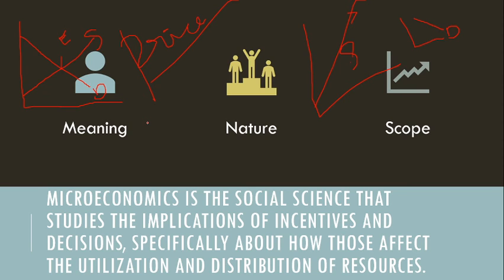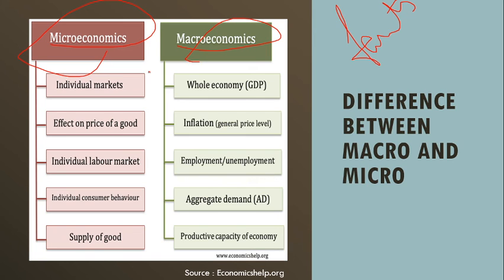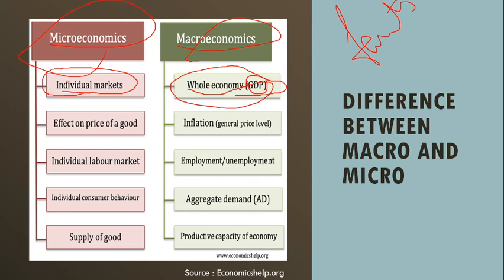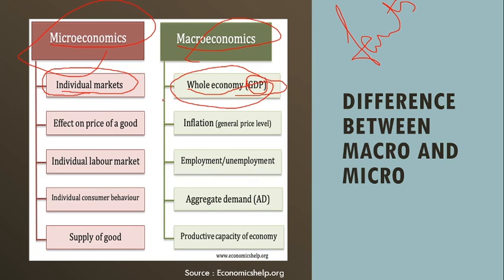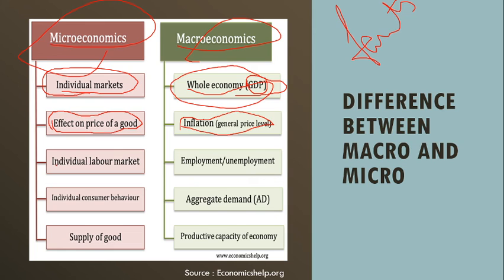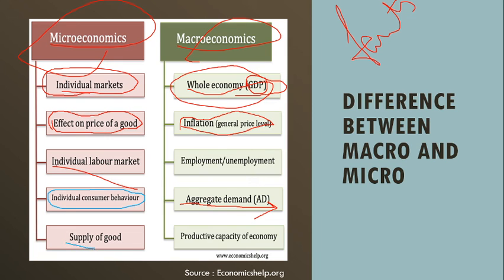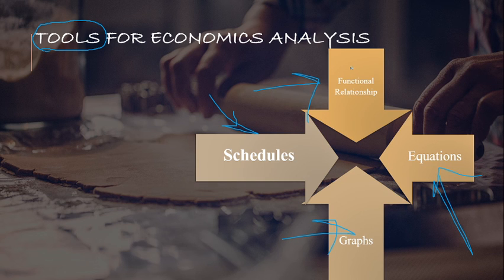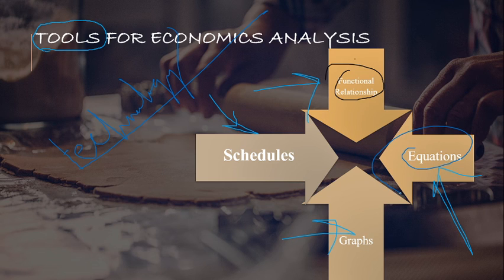FYBCom| Business Economics| Mr.Saurabh Tipayale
FYBCom|
Business Economics|
Basic Concept of Business Economics
Mr.Saurabh Tipayale